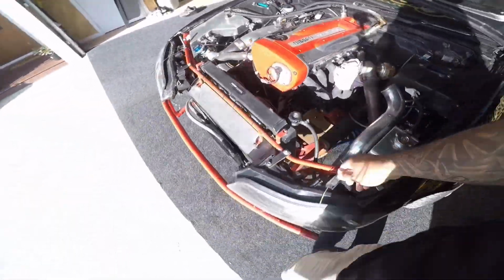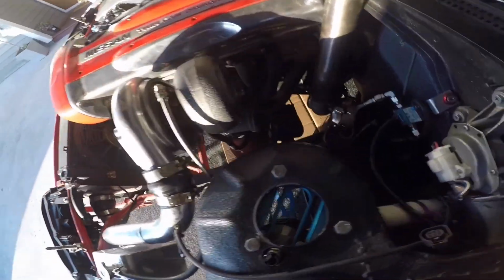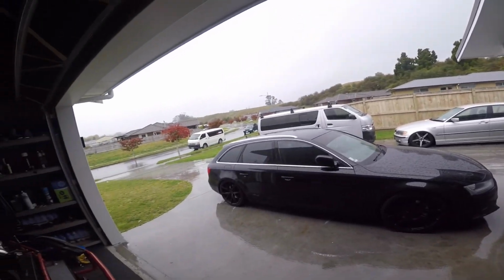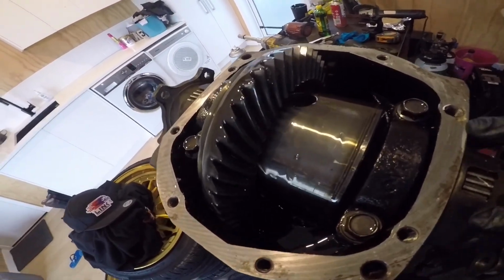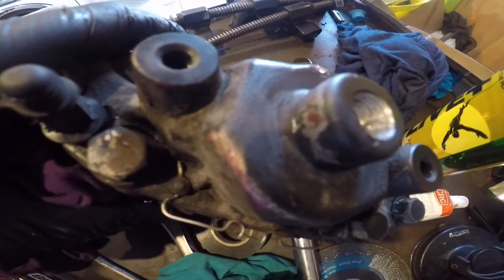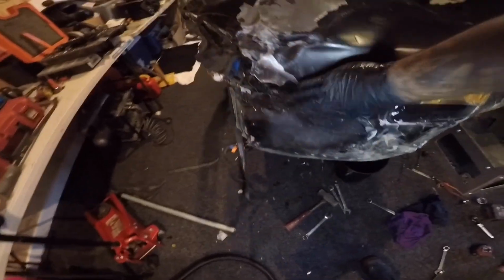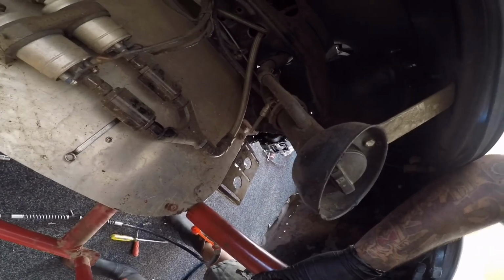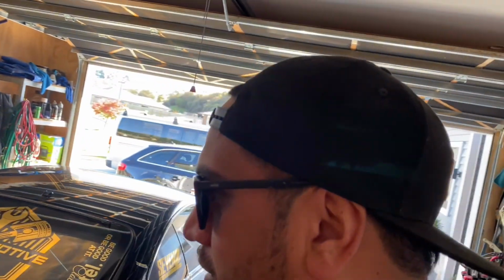Working on my s15 ( BRAWLA ) during the lock down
Trying to keep busy working on my rb30 det s15 covid - 19 lock down